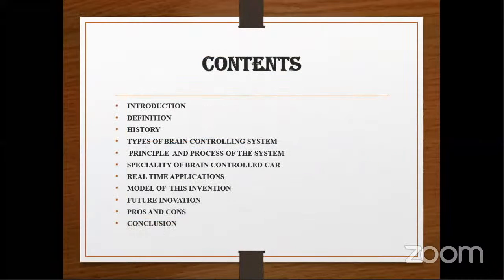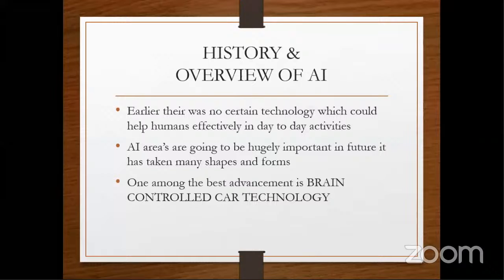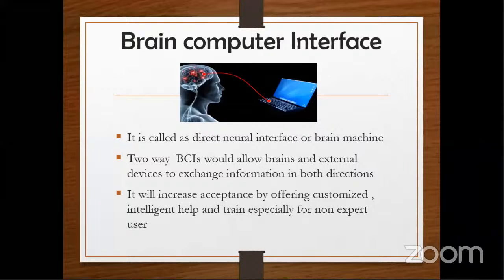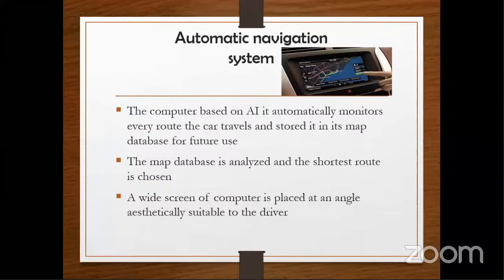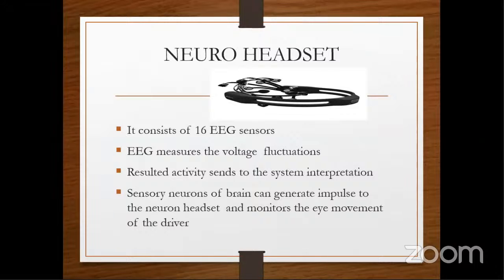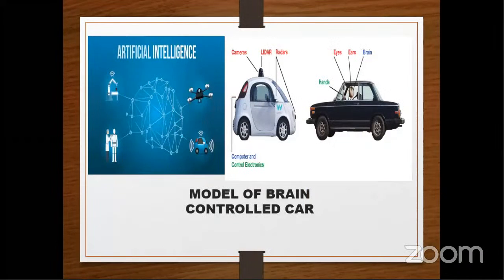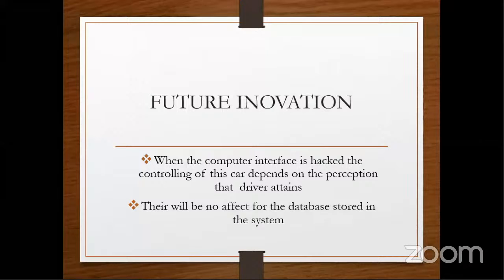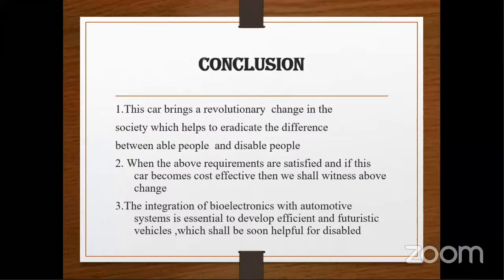Webinar: Brain Controlled Car Using AI